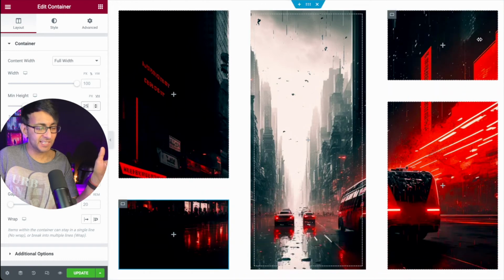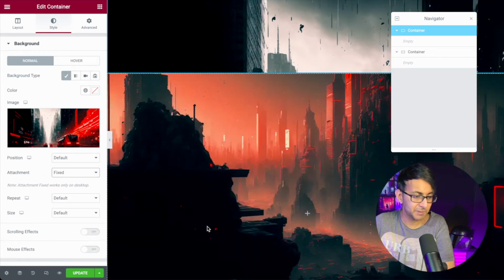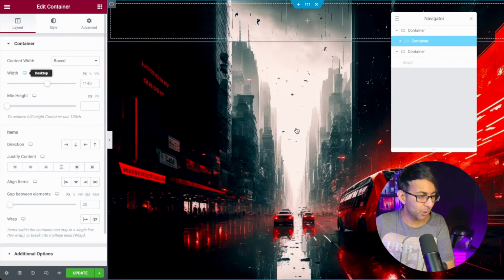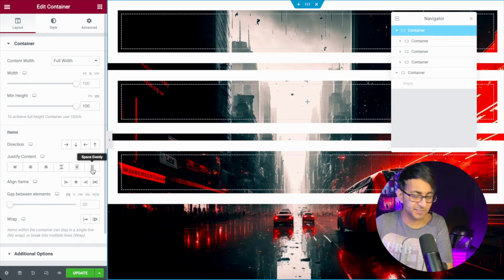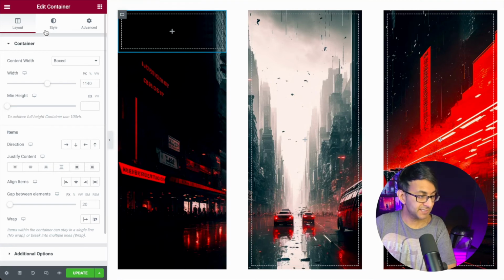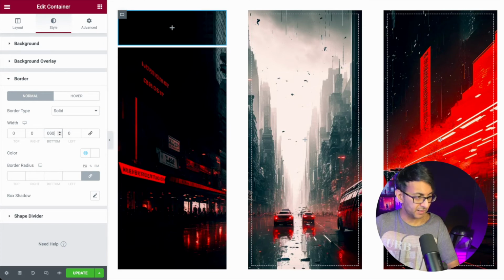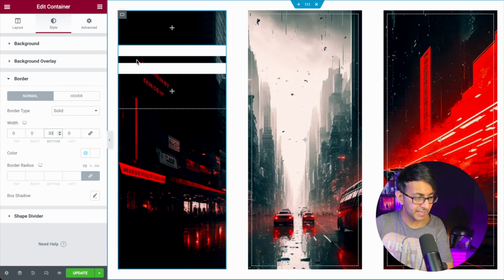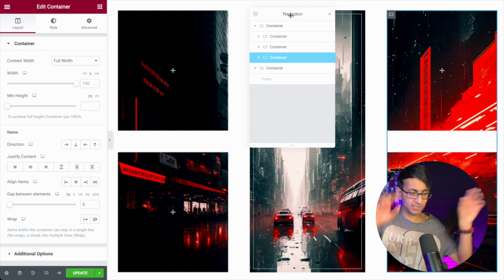Create a Unique Page Layout with Borders - Elementor Wordpress Tutorial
Prepare to be surprised with unique layouts when you use one image and borders around your Columns and/or Containers.

This is how you can create a Unique Page Layout with Borders - Elementor Wordpress Tutorial